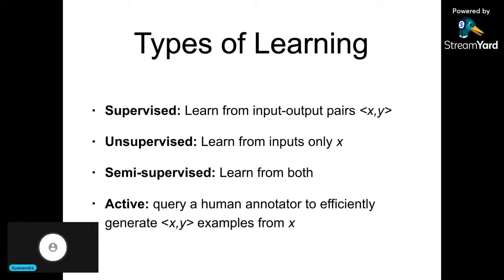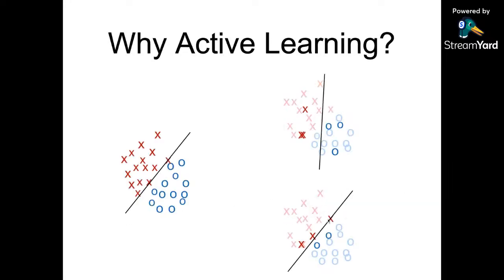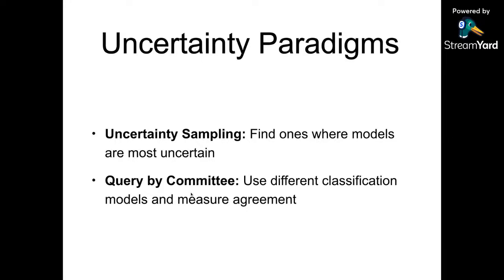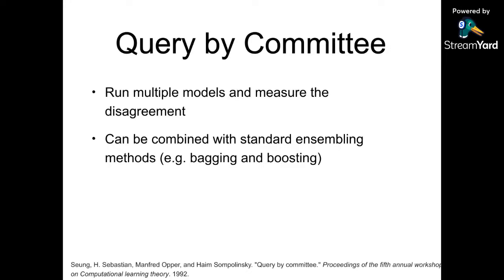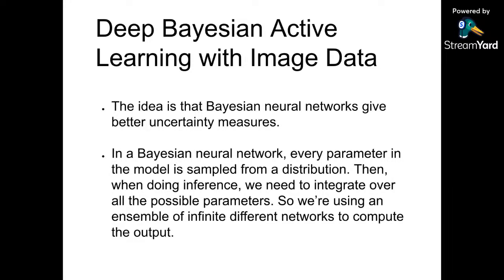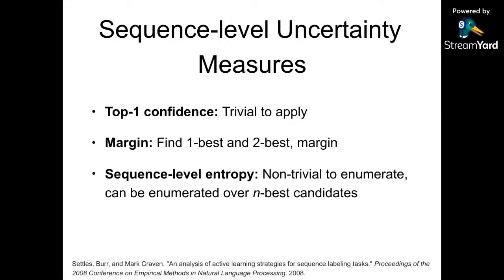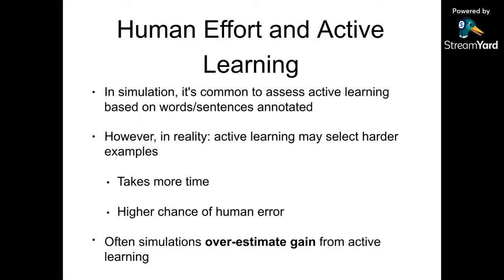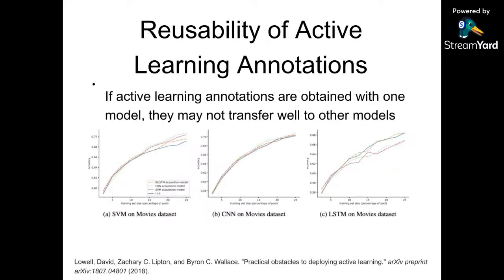Deep Active Learning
Agenda of 39th Meetup

7:00 PM - 7:45 PM: Deep Active Learning by Gyanendra Das  [ Kaggle Competition Expert ]

The goal of active learning is to annotate the fewest number of samples while still maximising a model's performance increase. If the model is to learn how to extract high-quality features, deep learning needs a big amount of data supply to optimise a vast number of parameters. While maintaining the robust learning capabilities of DL, AL can be utilised to lower the cost of sample annotation.

7:45 PM - 8:00 PM: QnA Session for Gyanendra's Talk

[ All above timings are in IST ( Indian Standard Time ) ]